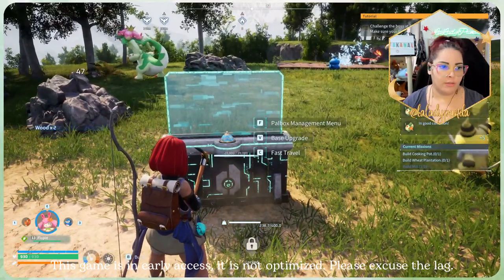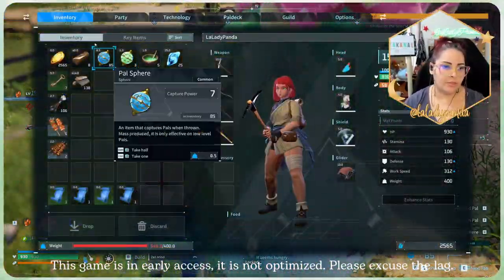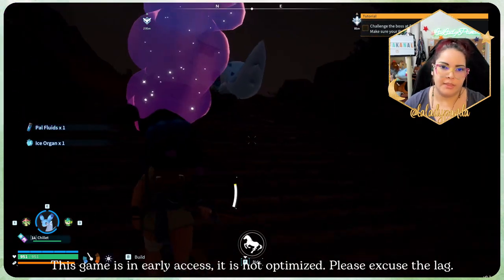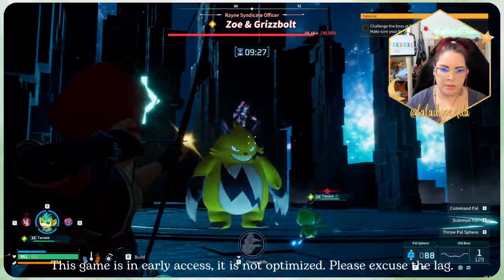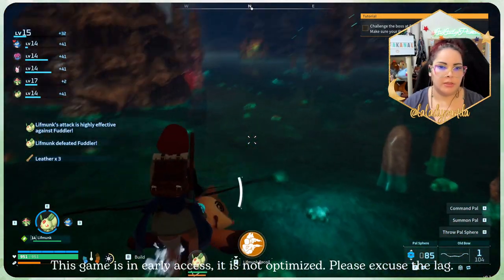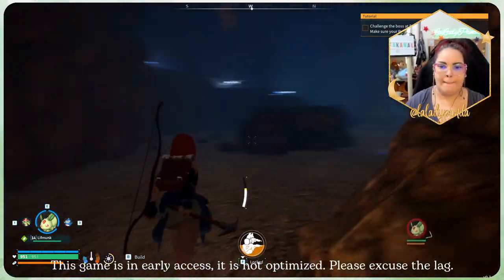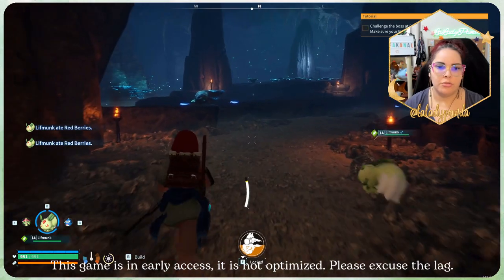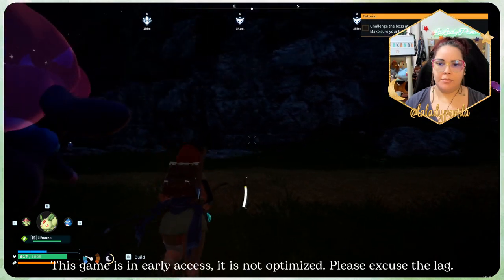Palworld | Open World MMO Creature Collecting | Indie Game Review👀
Hi there 👋 Open me 👋

Welcome back! Are you ready to review the most successful indie game launched in 2024, and maybe EVER?! With over 2 million downloads in the first 40 hours after launch, palworld is taking over all of our steam hours! Let me show you what I've been up to in my newest gaming hyperfixation!

🐼About Me:

Hi I'm a comfy and variety streamer. I mostly stream cozy games with adult conversations about life in a realistic and positive way. I'm best known for my thesims4 content, check that out on my playlists, but I play lots of other cozy games too.

🕗Monday - 8am - 1pm EST (Twitch/LiveSpace)
🕗Tuesday - 8am - 1pm EST (Twitch/LiveSpace)
🕗Thursday - 8am - 1pm EST (Twitch)
🕗Friday - 8am - 1pm EST (Twitch)

Get your games at a discount from a trusted site AND support LLP too! They get 3% from every game sale. Thank you for supporting the channel!